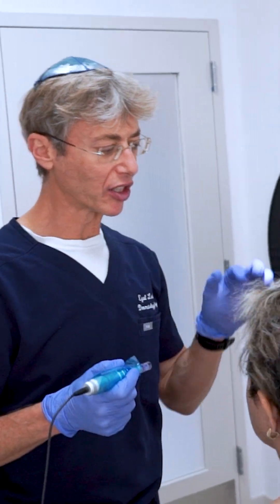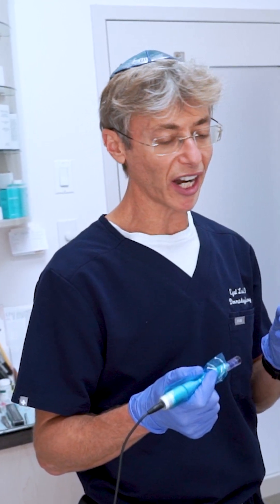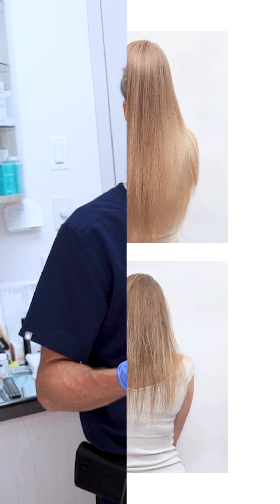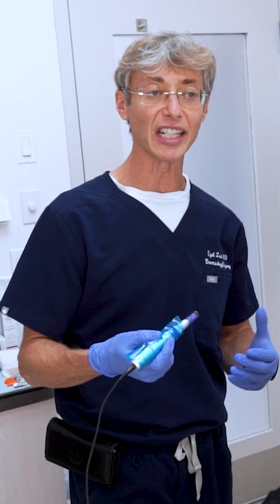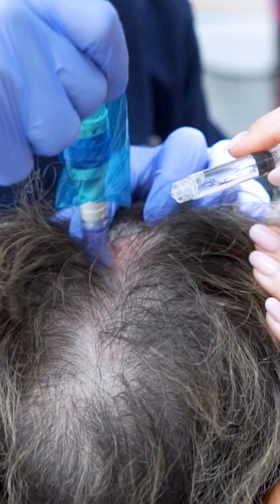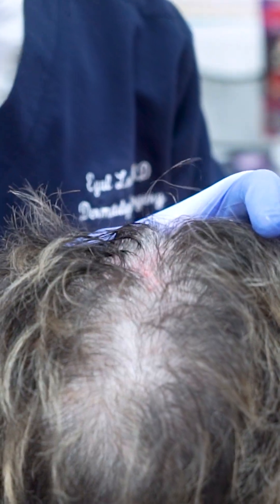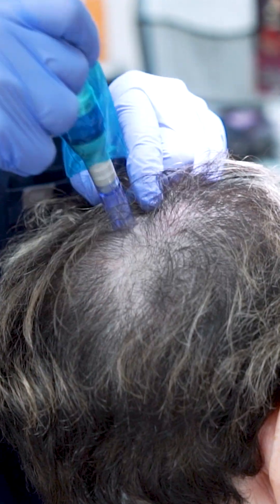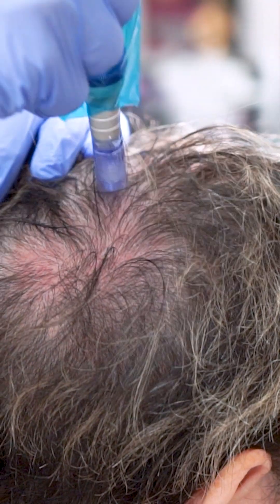Hair Loss Treatment. Part 1 of 2.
As for how quickly you might see results, please refer to Part 2.
Part 2 to follow soon...
Below is the Edited and Summarized Transcript from my video:
What we're going to do is provide the necessary nutrition for the hair follicles to regrow. The hairs go through three stages: anagen (the growth phase), catagen (the resting or "death" phase), and telogen (the shedding phase). Each stage has a different duration. On average, anagen lasts about three years, although this can vary based on a person's age. Catagen lasts for three weeks, and telogen lasts for three months.
Consider, for example, Botticelli's painting of Venus. Venus is depicted with long, flowing hair that reaches below her knees. Long hair is often associated with youth. However, as we age, the anagen (growth) phase shortens. Hairs begin to shed when they are shorter. Some mistakenly believe that a haircut can resolve this issue, but that's not the case. Shorter hairs are lighter, causing less tension on the hair roots. When they fall, they appear to be fewer in number. In reality, the anagen phase isn't extended.
During pregnancy, women often experience a period of having beautiful, long, and thick hair due to exceptional nutrition. Anagen is prolonged. However, three months after delivery, they start losing the hairs that were meant to shed during pregnancy. This happens because the nutrition that supported the baby also benefited the scalp, but it abruptly stops after delivery.
The same nutrition, essentially, is provided through the placenta via the umbilical cord. We tap into this nutritionally rich support by using exosomes derived from mesenchymal stromal stem cells found in the Wharton jelly. The Wharton jelly is the gel-like tissue surrounding and safeguarding the blood vessels in the umbilical cord. Essentially, we're recreating that abundant supply of growth factors that aid in pregnancy for longer and thicker scalp hair growth and supplying it to the scalp hair.
Men and women experience hair loss in different areas. This is why we have female and male pattern androgenetic alopecia. In females, it's often characterized by a reverse Christmas tree pattern where the frontal hairline is maintained. There may be thinning on the crown, but temporal hair loss, more typical of males, is usually absent.
There's a wide array of treatment options available. Even though some treatments aren't FDA-approved, they can still be effective. I've used the same pills we use for males, like dutasteride and finasteride, but at different doses. Dutasteride is particularly effective in blocking the 5-alpha reductase receptors (98%) compared to finasteride (78%). There are two types of 5 alpha-reductase receptors, and dutasteride is more effective at blocking both.